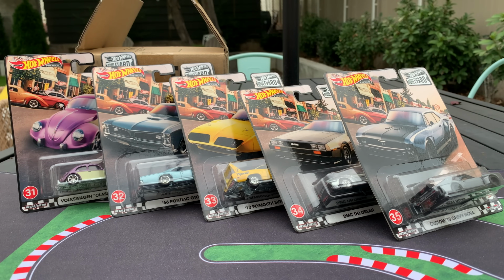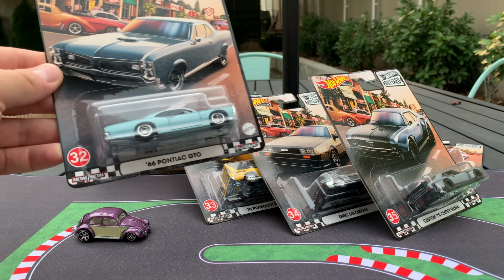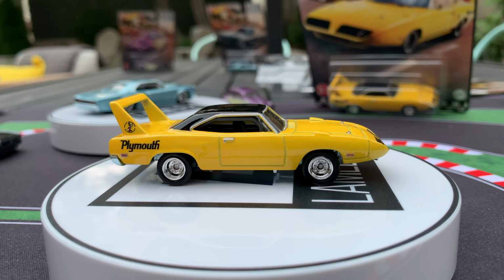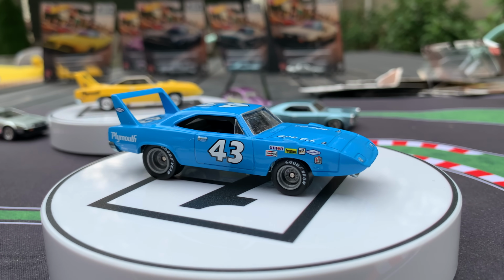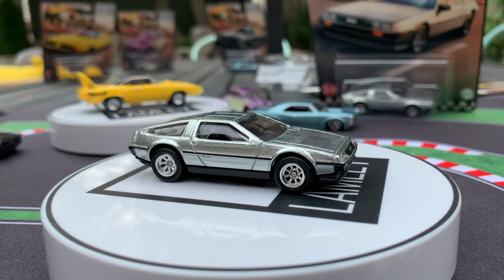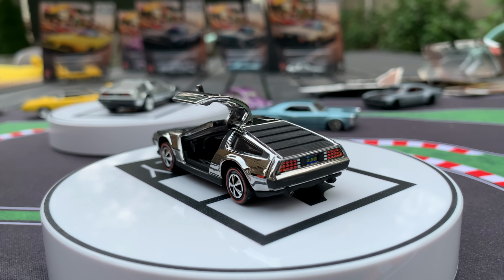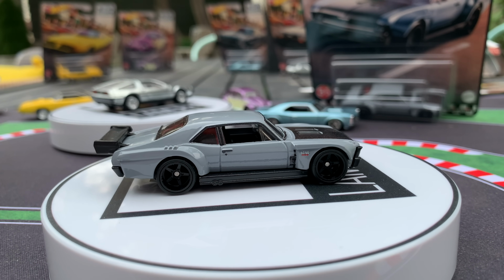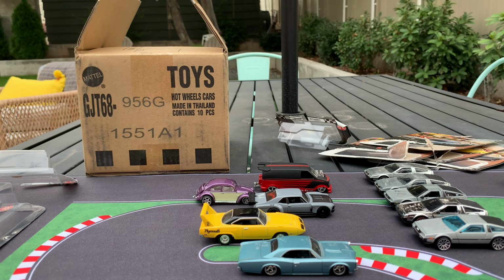Lamley Preview: Hot Wheels Boulevard 2021 Mix 3 brings the bonkers!!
The next mix of the Walmart-exclusive Hot Wheels Boulevard line is here, and it is loaded with crazy cars from the Delorean, Superbird, and a brand new Chevy Nova like you've never seen.  Let's open these up and have a look.